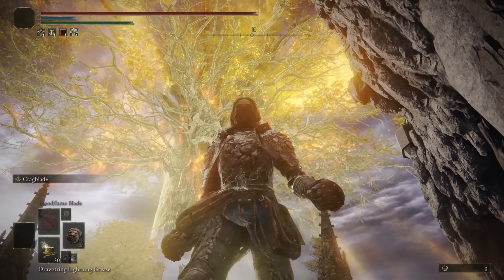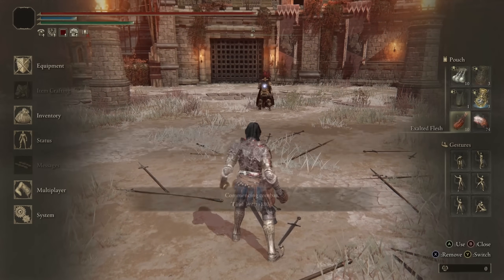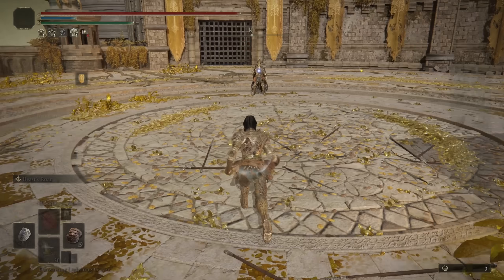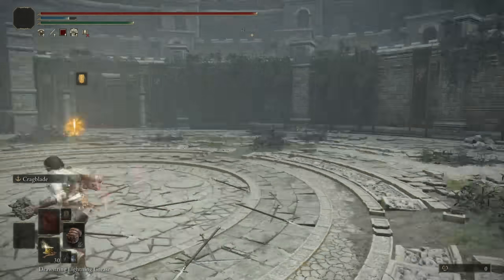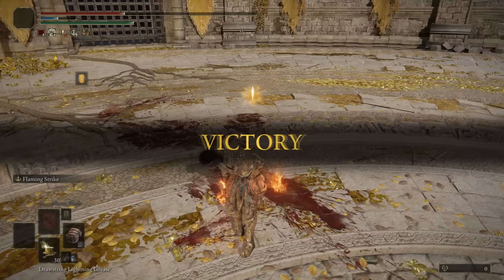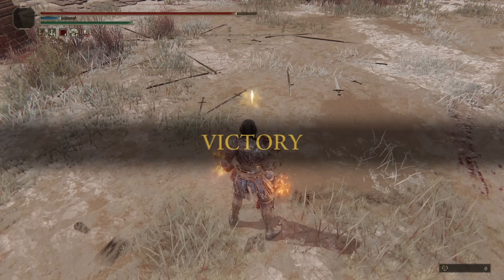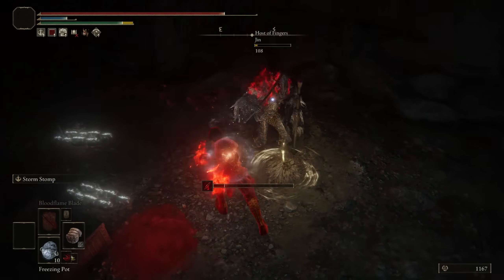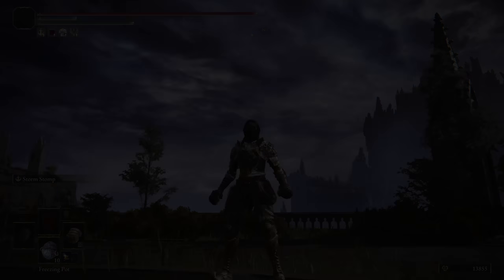Elden Ring: Caestus (Weapon Showcase Ep.163 )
Taking the caestus into duels and invasions to test its combat capability